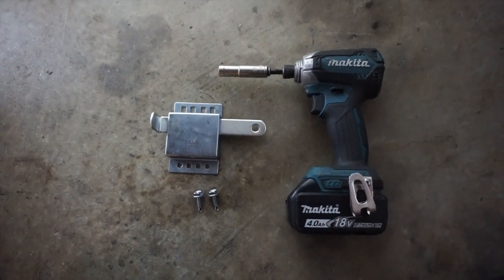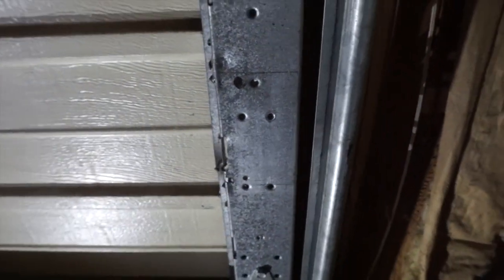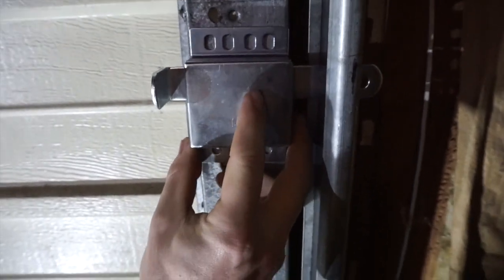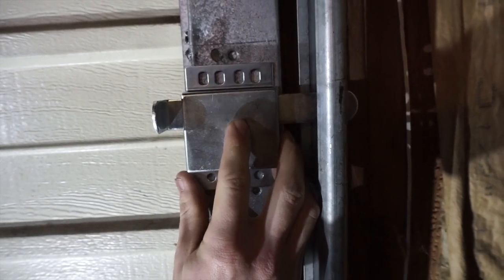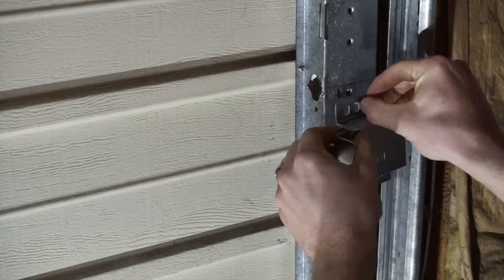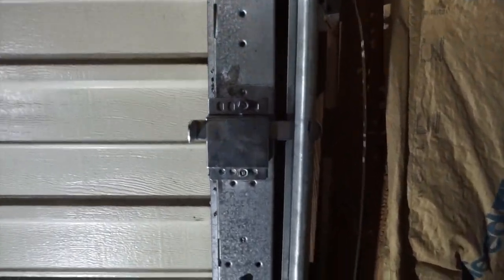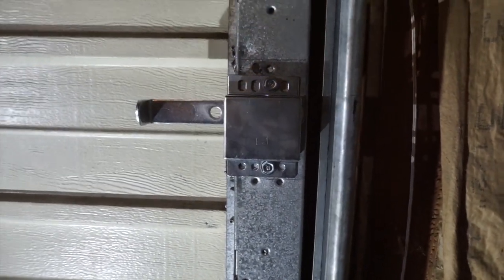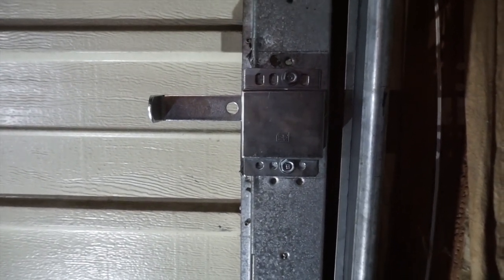Adding a Slide Lock To Your Garage Door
Slidelock on Amazon

Quick video on adding a simple security feature to keep your garage door locked in case of power outages or if you don't have a way of locking your door from the inside.

You can order the slide lock through our website with this link along with any other parts you might need:

Alternatively you can pick one up from Home Depot / Lowes for fairly cheap as well. Hope this video was instructive and that you found it helpful. Have an awesome day! (:

Tools you might need / Tools I Used:
Makita impact driver
Socket set
Socket adapter set